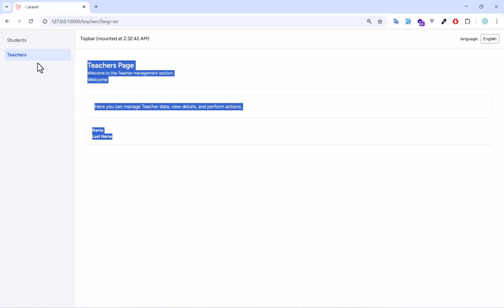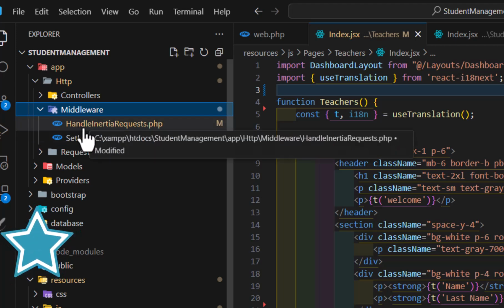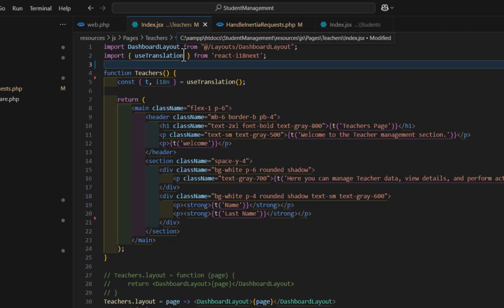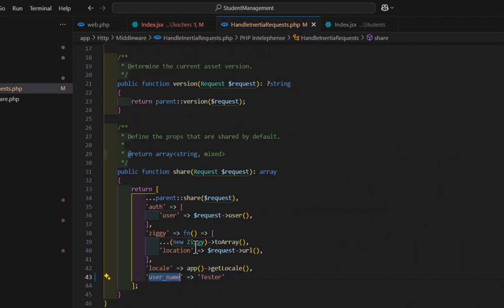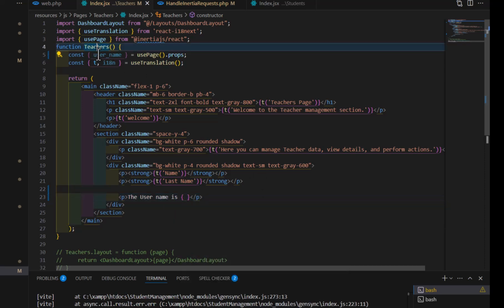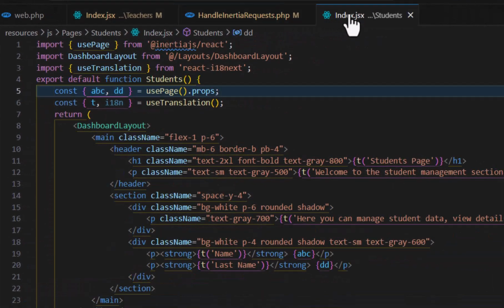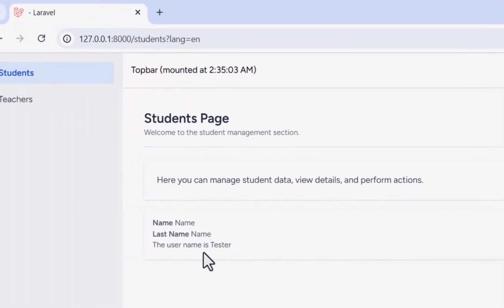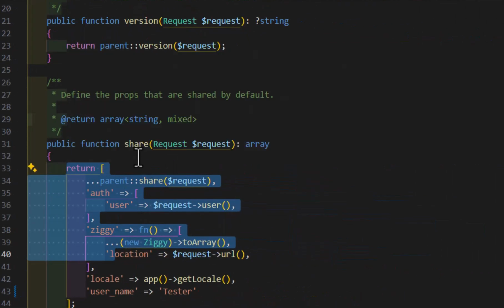Shared Data in Laravel + Inertia.js + React | Global Props for All Pages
In this video, we’ll learn how to define and use shared data (also called global props) in a Laravel + Inertia.js + React project.

You’ll learn how to:

Use the HandleInertiaRequests middleware

Share global data like user info, flash messages, and settings

Access shared data in your React components using usePage()

Keep your frontend clean and consistent

🔁 Shared props help reduce repetitive data passing and make your app feel more integrated and dynamic.

✅ Recommended previous videos:

Layouts: [Insert link]

Navigation: [Insert link]